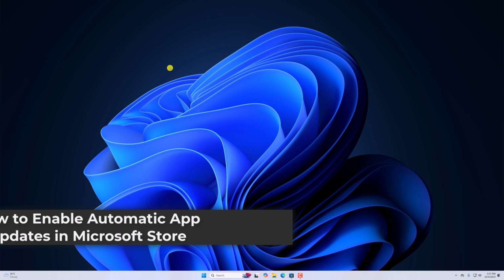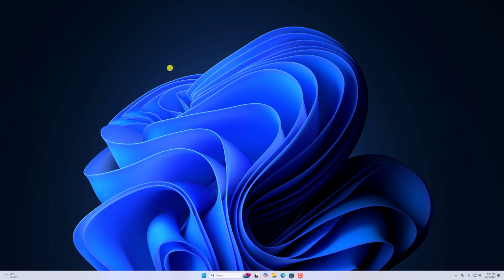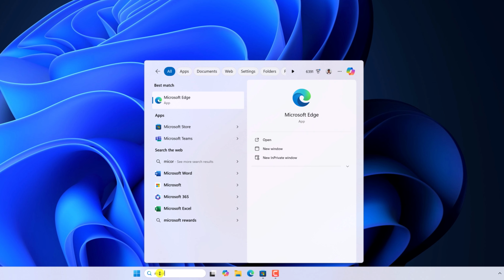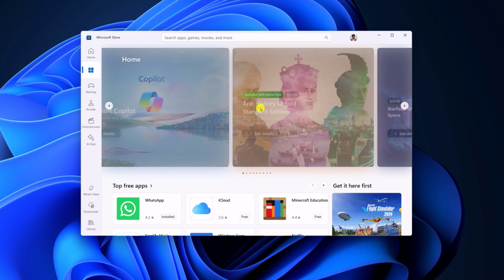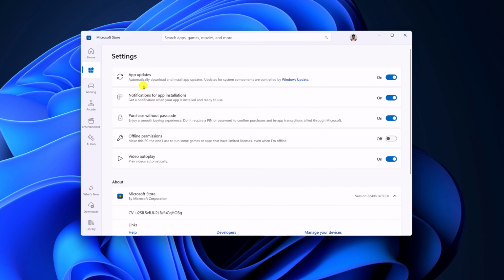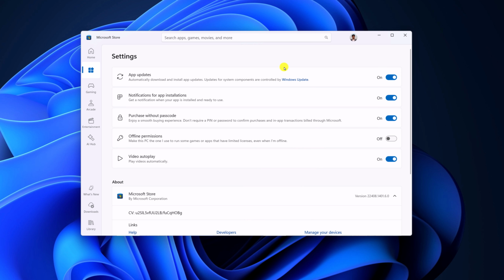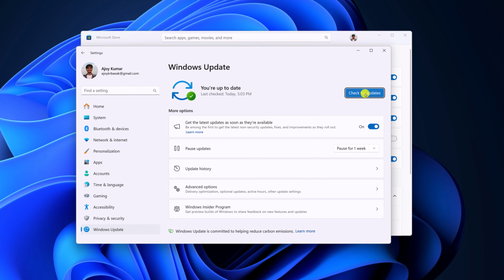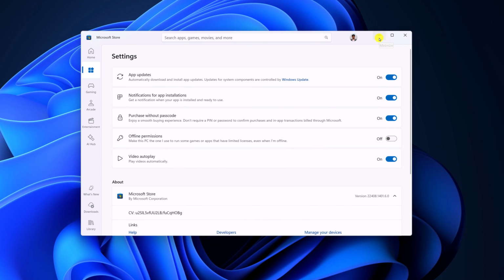How to Enable Automatic App Updates in Microsoft Store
In this video, we are going to learn how to enable automatic app updates in the Microsoft Store. If you want to enable the automatic download and installation of Windows applications from the Microsoft Store on Windows 11, then turn on this setting.